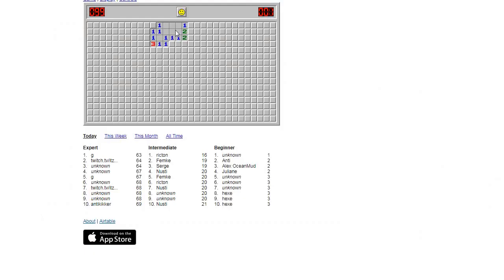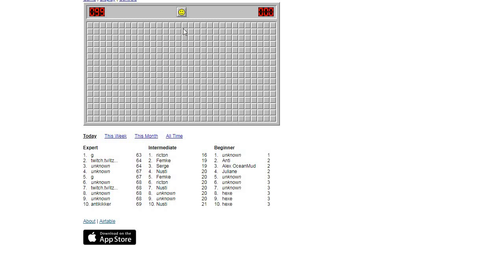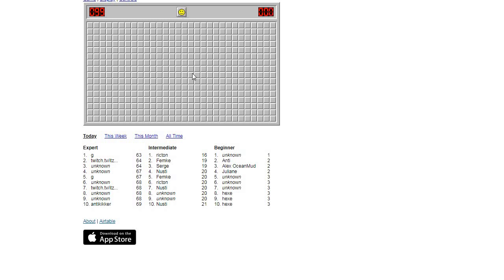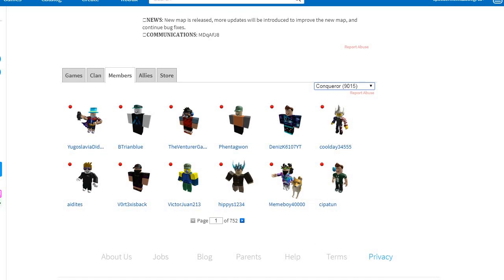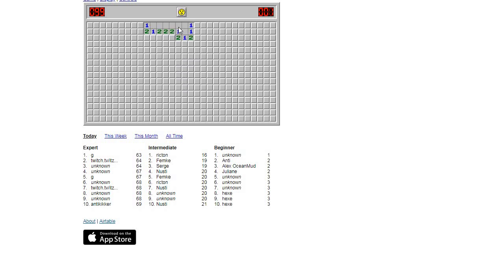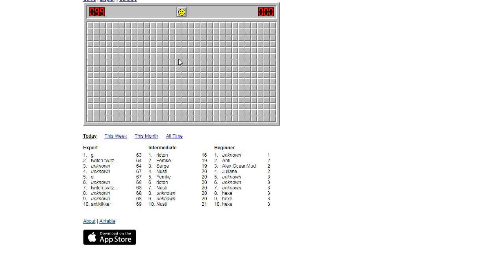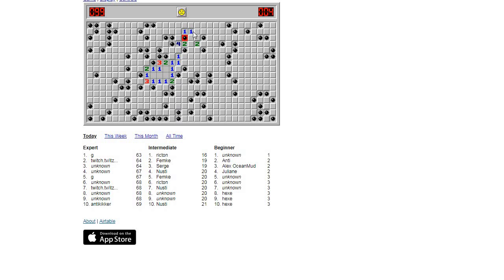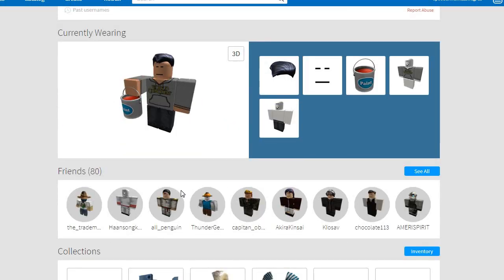Rant on World Conquest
So basically in today's video I talk crap about WC AKA world conquest.

trust me he doesn't like ROBLOX anymore it sucks